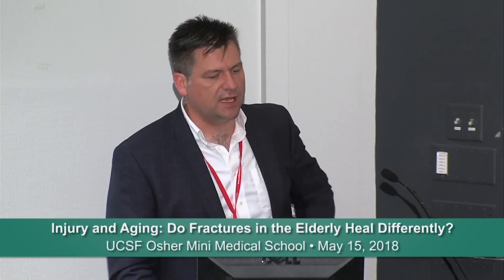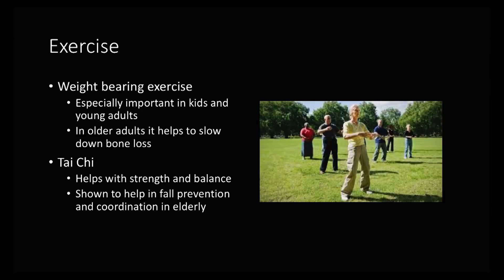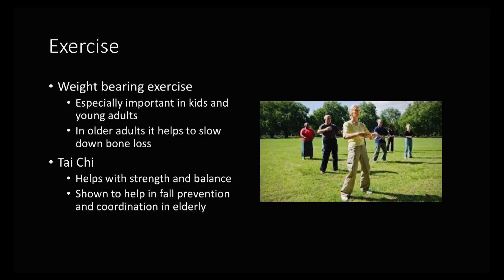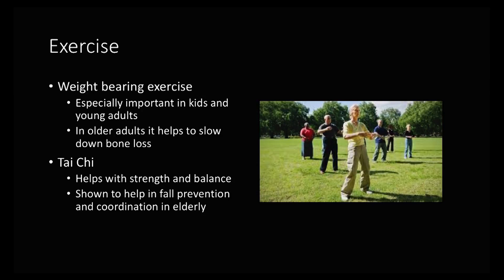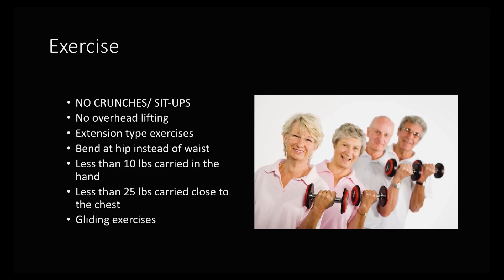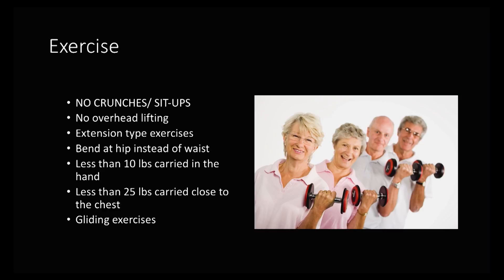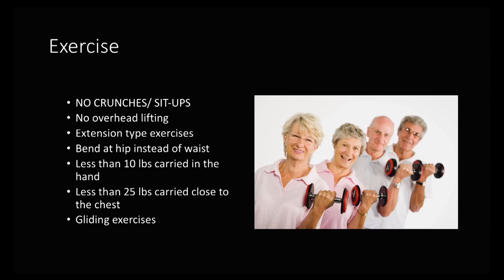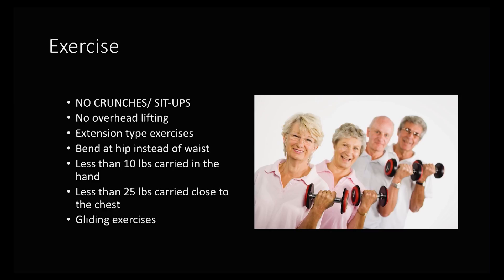Exercise's Impact on Bone Density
There are 1.5 million osteoporosis fractures per year in the US. Dr. Eric Meinberg emphasizes the effects of exercise on bone density. [9/2018] [Show ID: 34031]

More from: Aging Bones and Joints: Understanding Fractures and Cutting-Edge Approaches in Orthopaedics